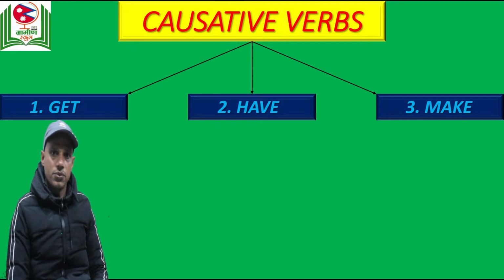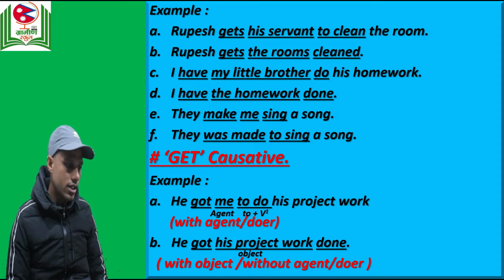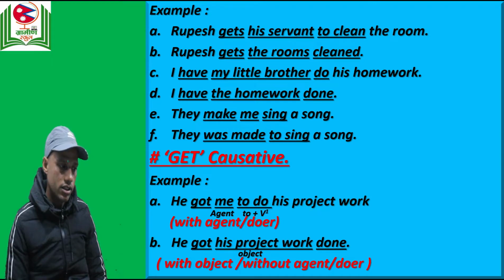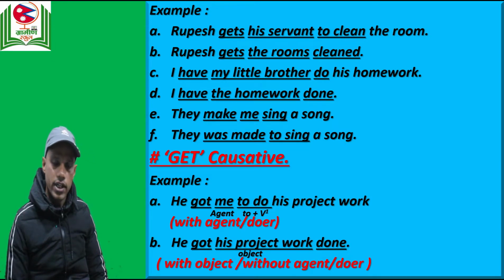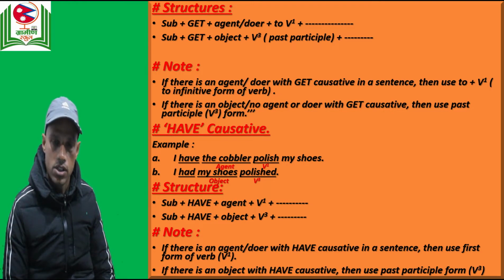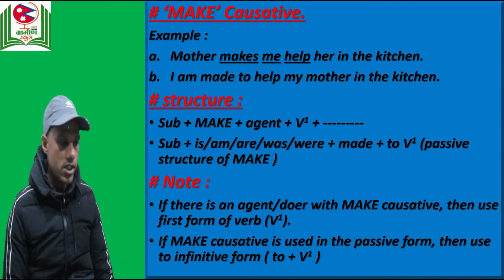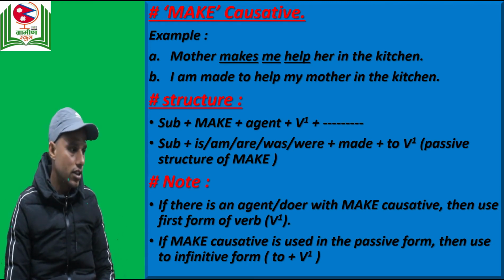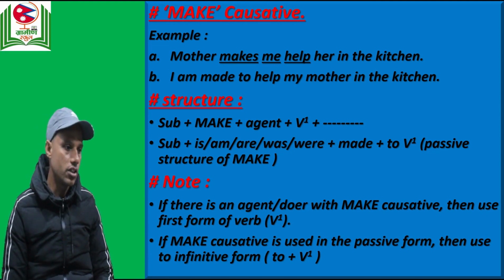Causative Verbs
SEE Class 10 || Grammer || Causative Verbs